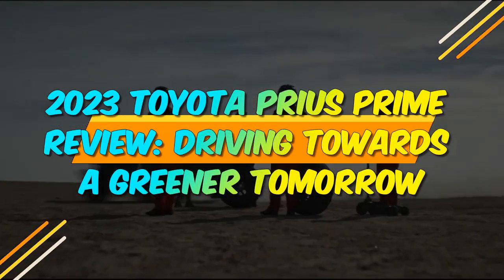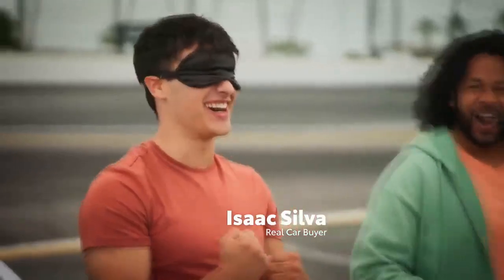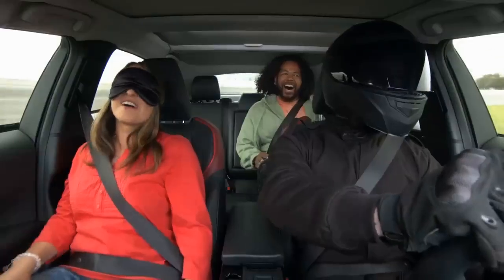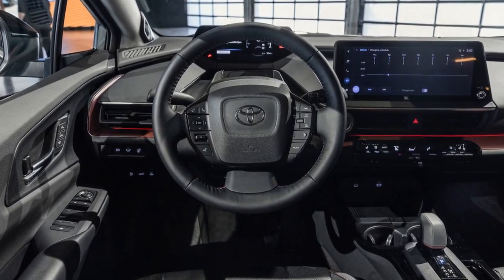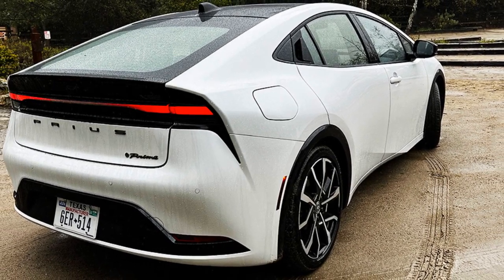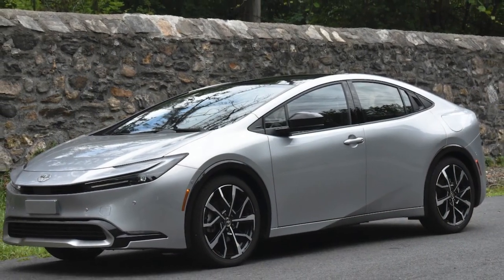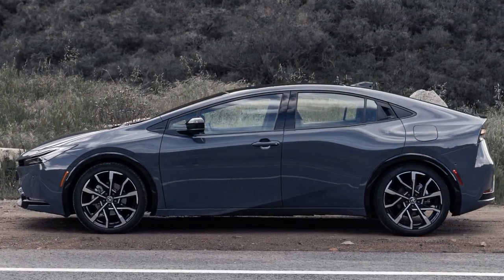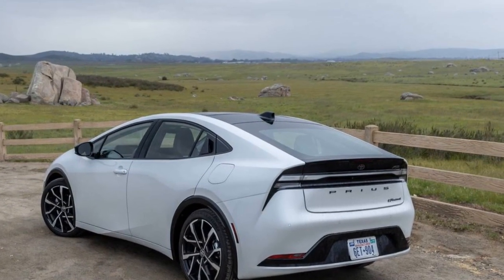2023 Toyota Prius Prime Review, Driving Towards a Greener Tomorrow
2023 Toyota Prius Prime Review, Driving Towards a Greener Tomorrow

1. We use trusted media sources in loading news and narrative content that we provide, in order to maintain accuracy and facts. We also include sources as references. please visit the sites we provide for more in-depth information related to the information or discussion we raise.

2. The material we use in making this video, is free and non-copyrighted content, or Creative Commons content, with fair use of content. If there is a problem or material that we use in the video in this channel, or there is a discussion about future business.

Thanks,